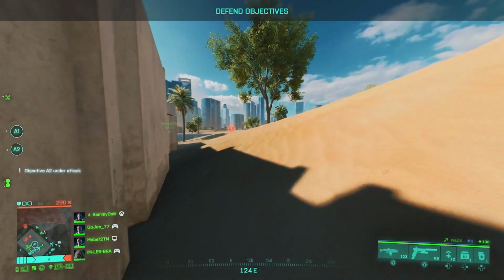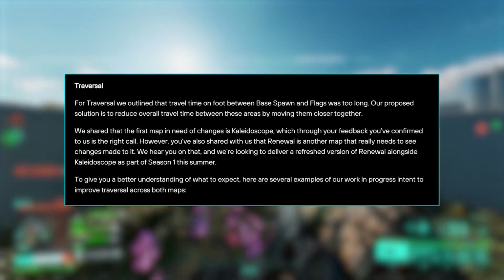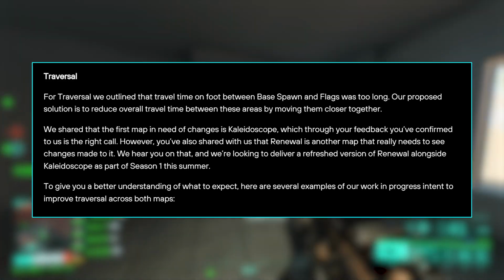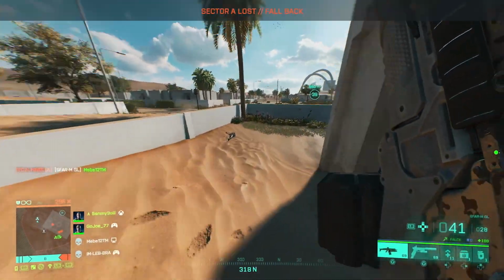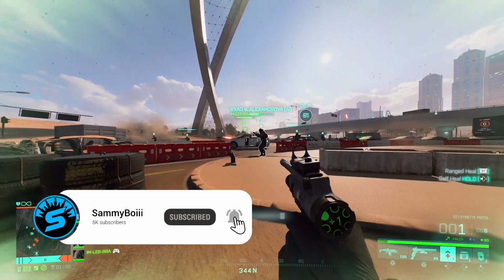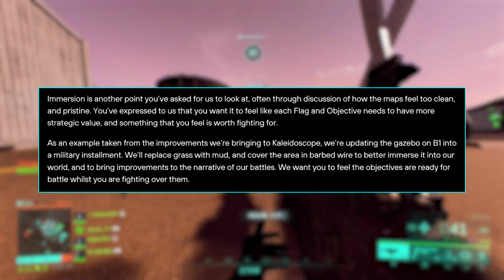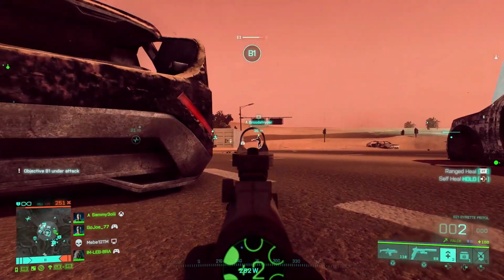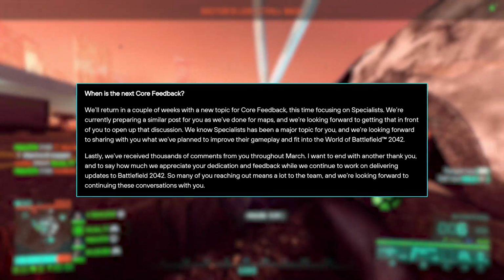Added DETAILS on the upcoming Map Changes for BF2042...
DICE have announced even more details about the upcoming map changes around Battlefield 2042!

I'm the co-host on "The Battlefield Show", a weekly podcast about all things Battlefield, check us out here!: